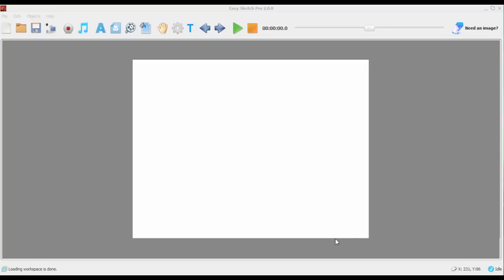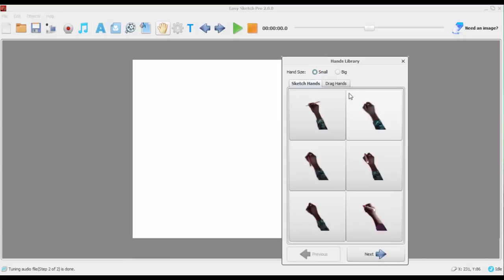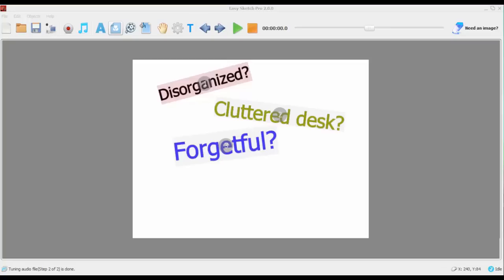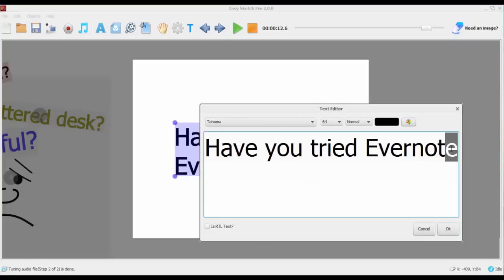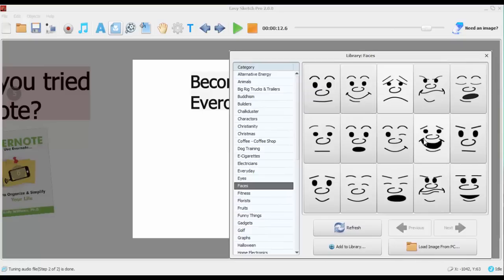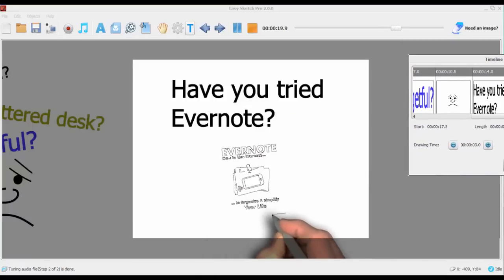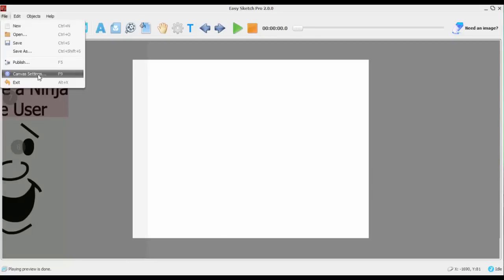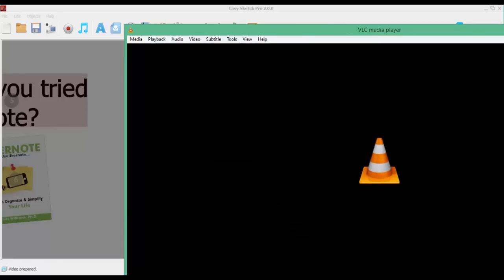Easy Sketch Pro 2 review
Easy Sketch Pro 2 is a whiteboard animation tool that is a one time payment, and no monthly fees or royalties to pay.  Find out more details on Easy Sketch Pro 2 here: